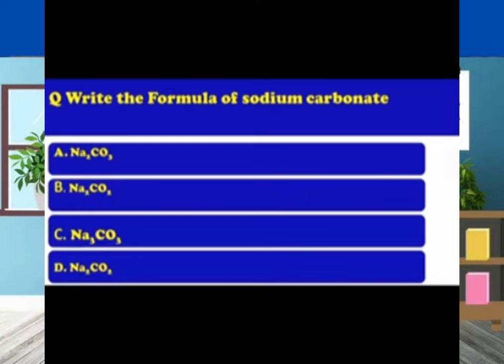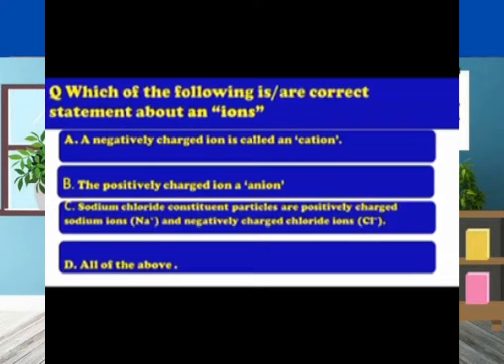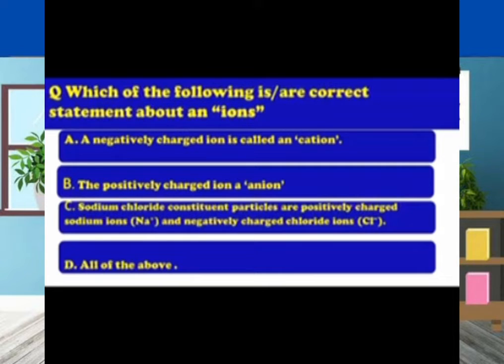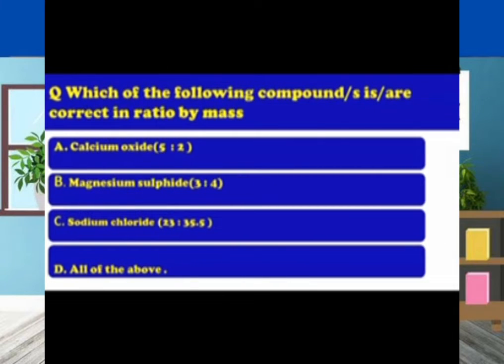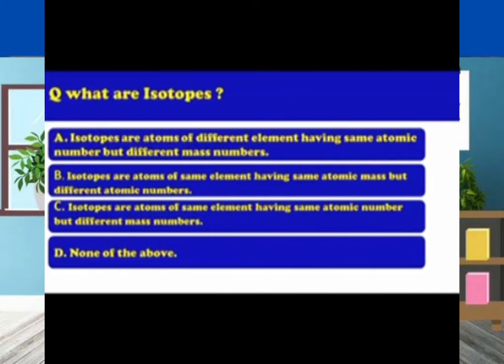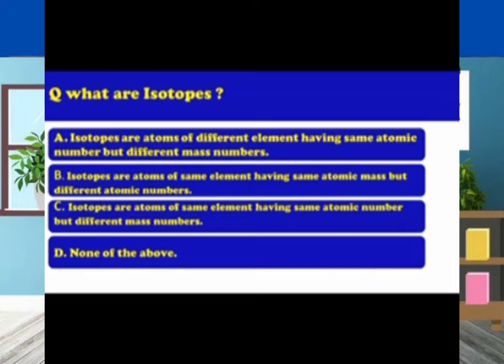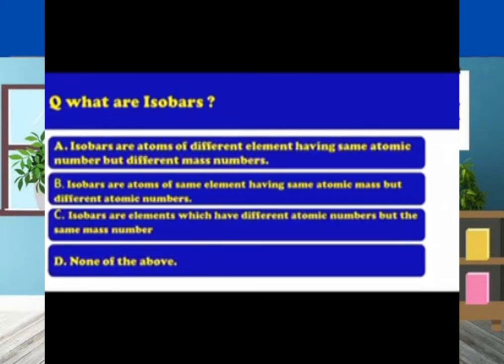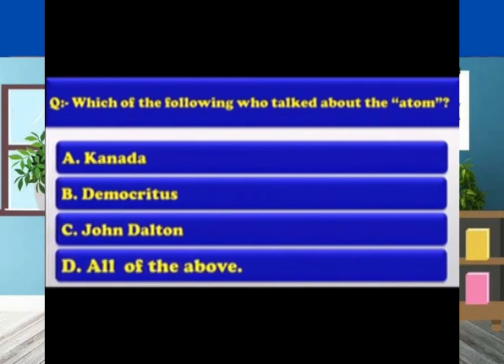Class 9 : Chemistry Chapter 3 MCQ Questions || Date: 19/11/2021